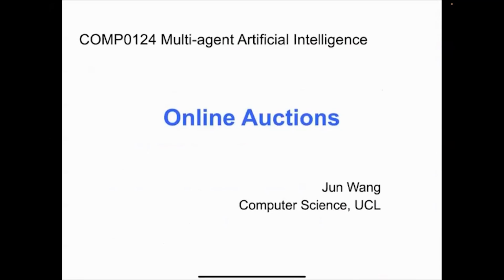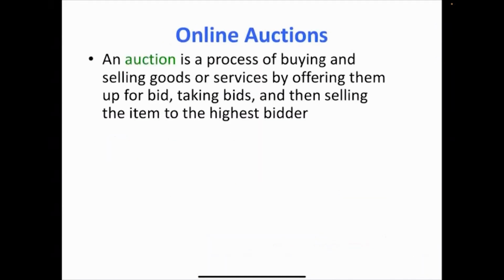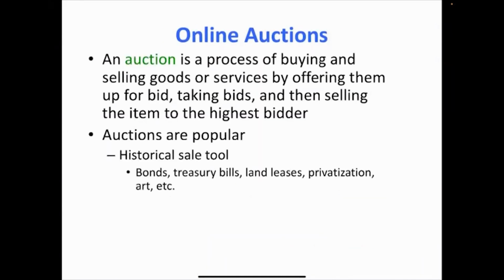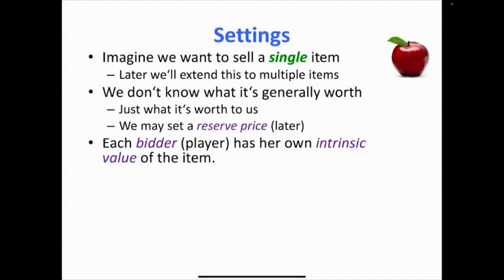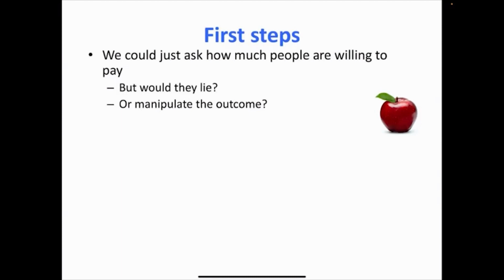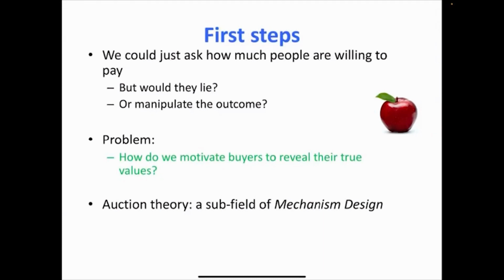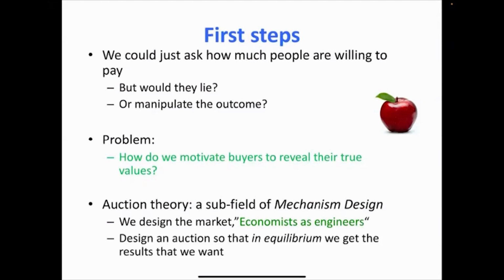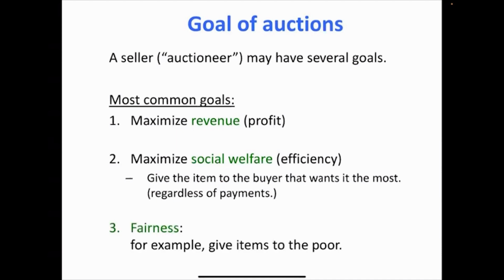Beyond the Basics: Mastering AI with MindSpore – Online Auctions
👀Online auctions are not just for buying and selling goods. They are also a fascinating application of multi-agent AI, where agents compete and cooperate with each other. Want to know more?